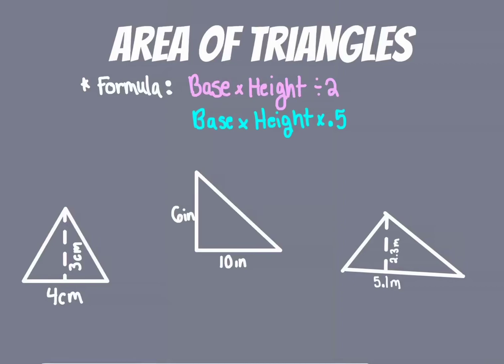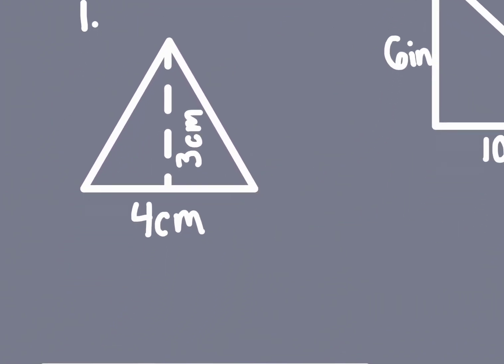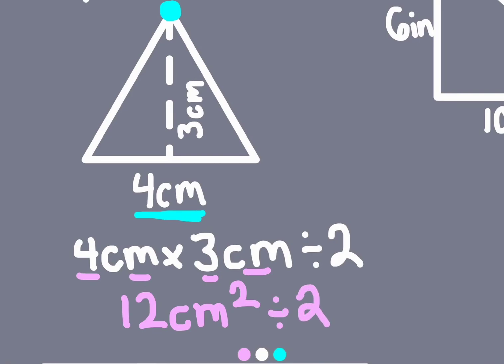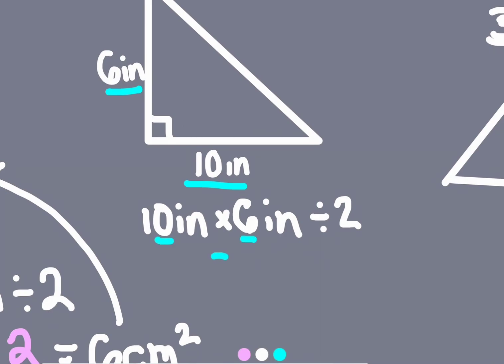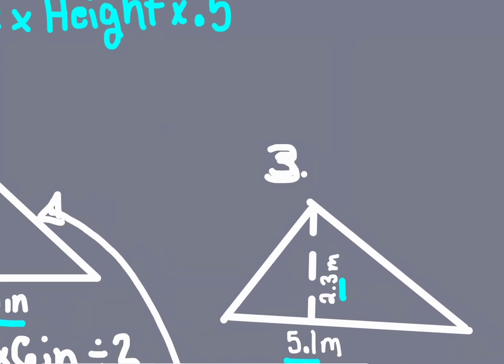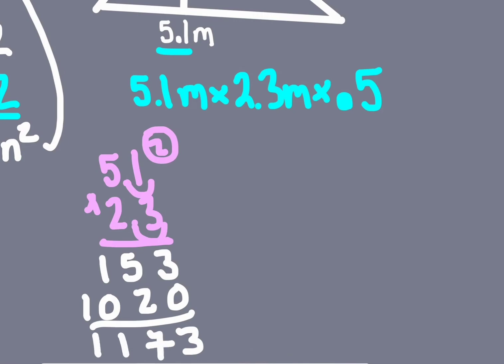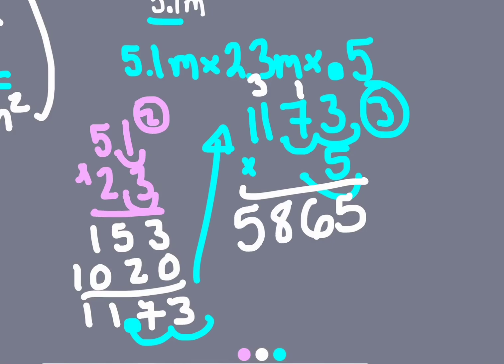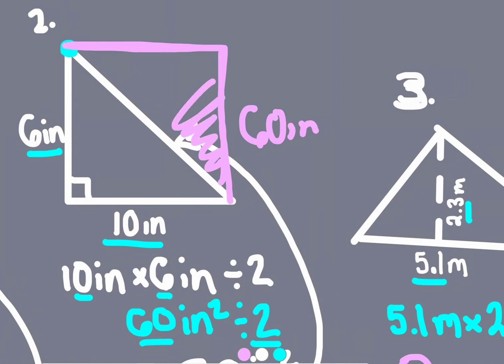Area of a Triangle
When finding the area of a triangle, think of it as half of a rectangle or half of a square and that will prompt your brain in the right direction!

There are two formulas that you can use to find the area of a triangle:
1) base x height ÷ 2 (I have found this to work best with whole numbers)
2) base x height x .5 (I have found this to work best with decimal numbers)

Make sure that you aren't forgetting your units and your units are squared.